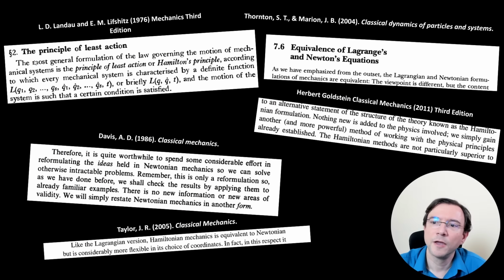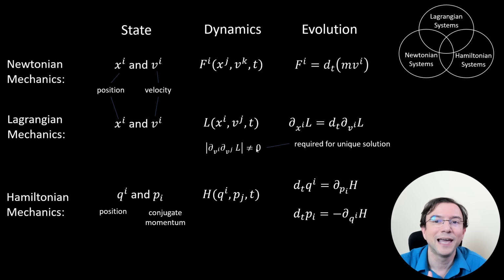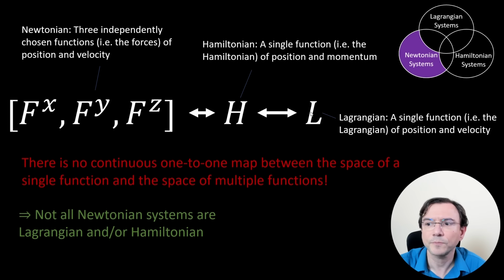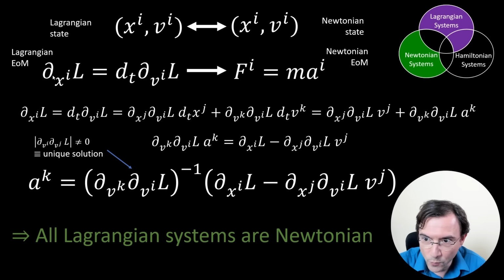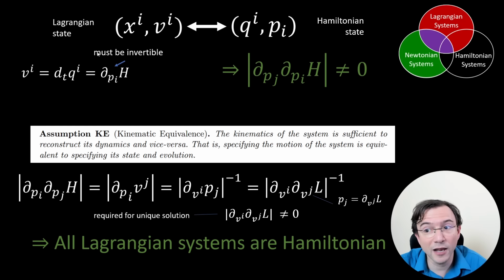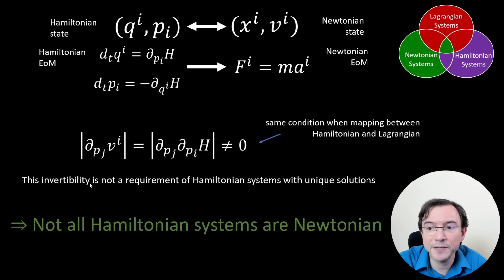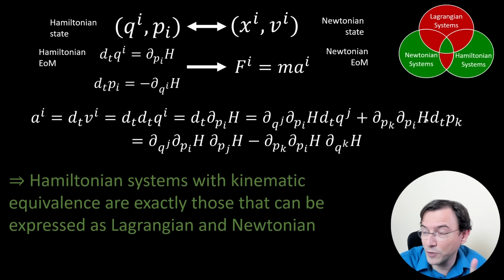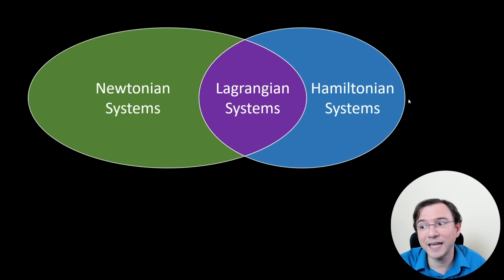Newtonian/Lagrangian/Hamiltonian mechanics are not equivalent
Are the three formulations of classical mechanics really equivalent? In this video we go through some arguments and examples that show that this is not the case.